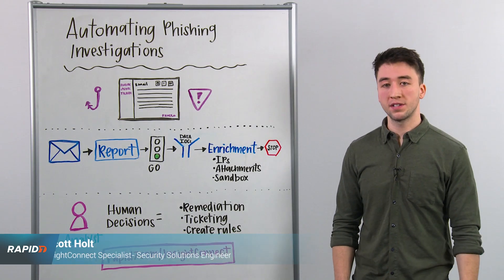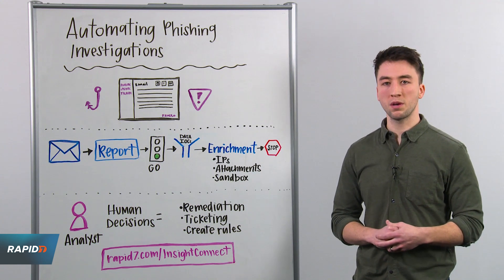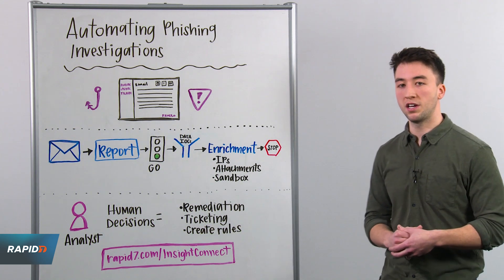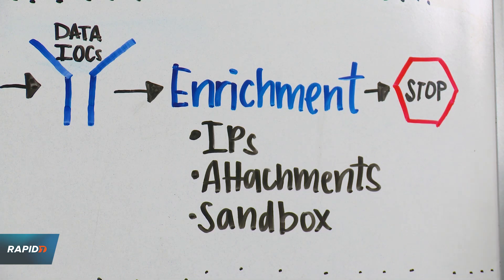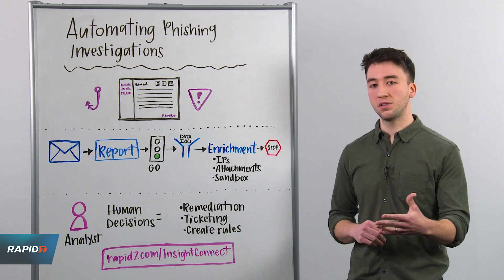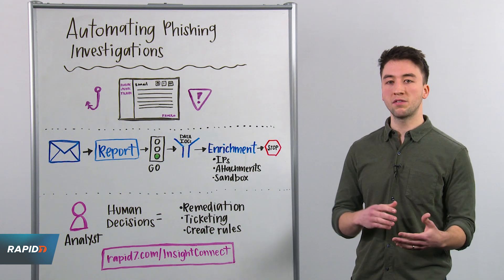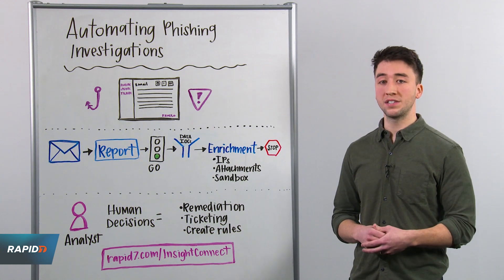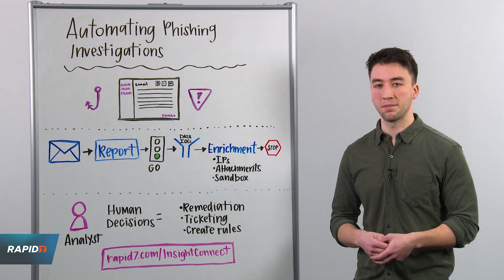WBW: Automating Phishing Investigations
Scott Holt, Senior Product Specialist for InsightConnect, explains how you can use security orchestration and automation solutions to help accelerate phishing investigations. He discusses the benefits of automating these manual processes, and the steps you can take to integrate SOAR into your workflows.